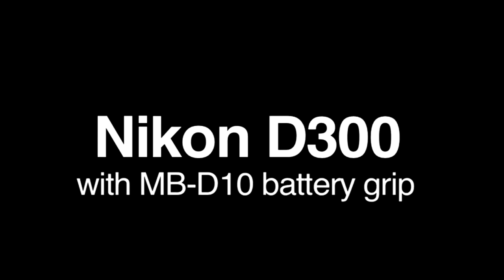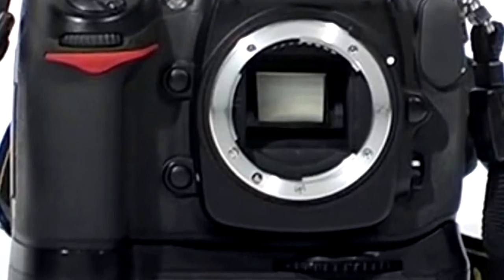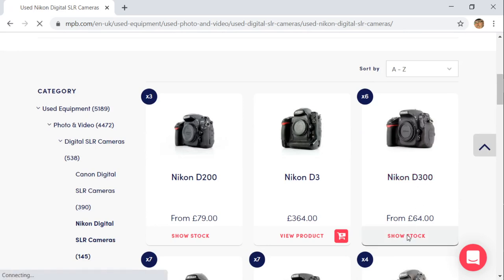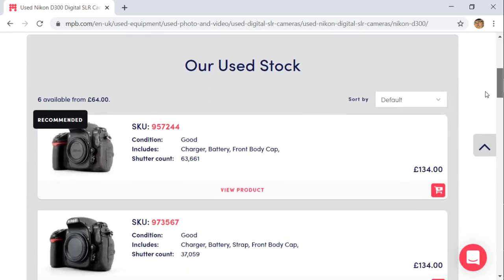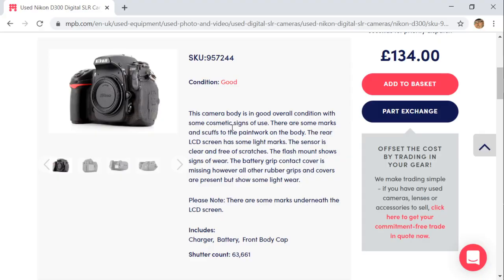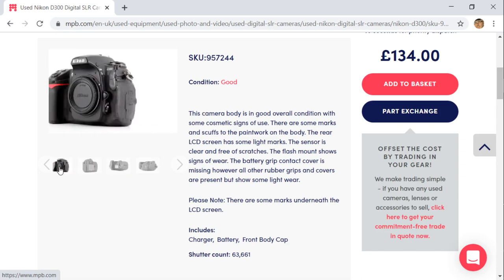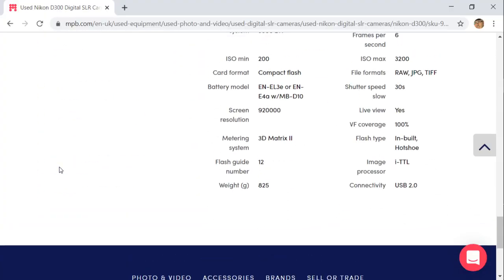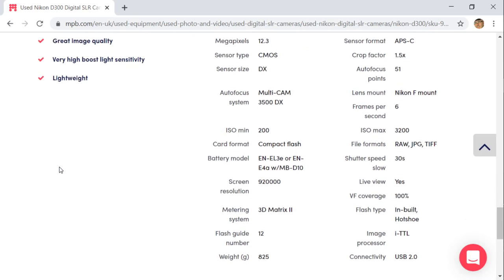The Nikon D300 Camera in 2020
A look at the old Nikon D300 to see  how it compares with cameras in 2020..With sample images

Alan Scott...Photographer/Filmaker/Musician